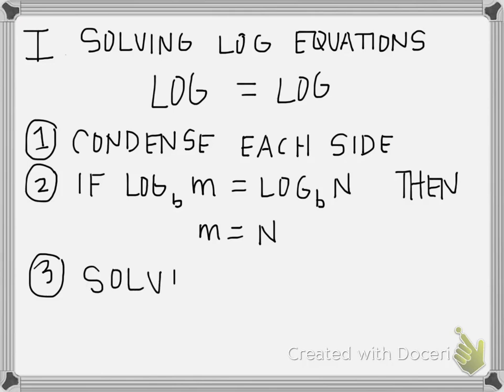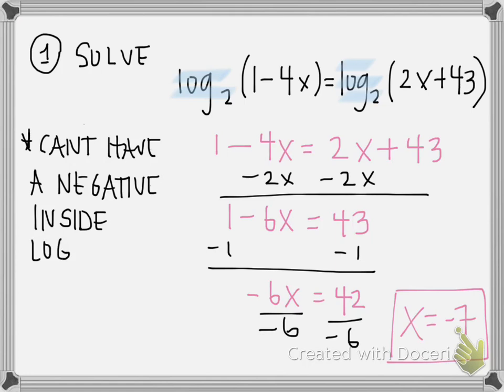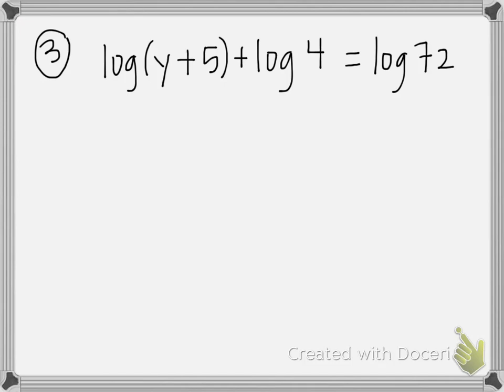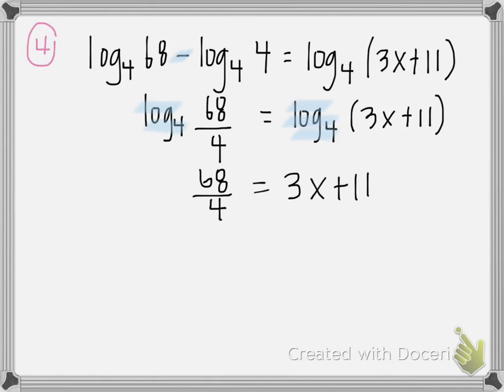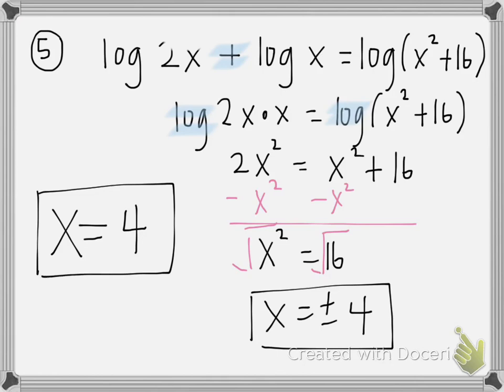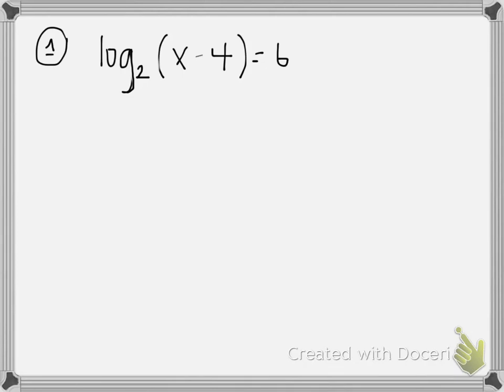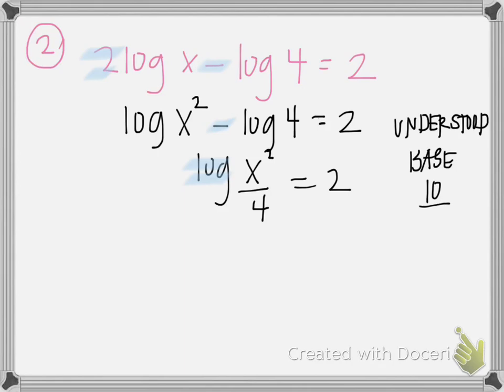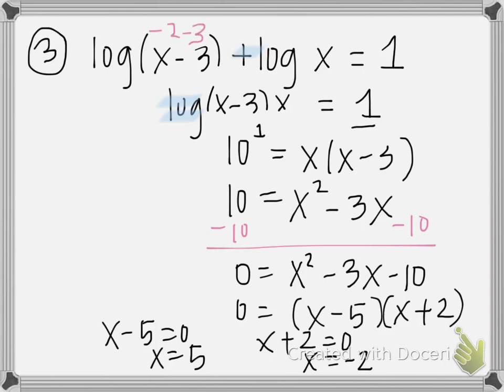Algebra 2 Solving Log Equations